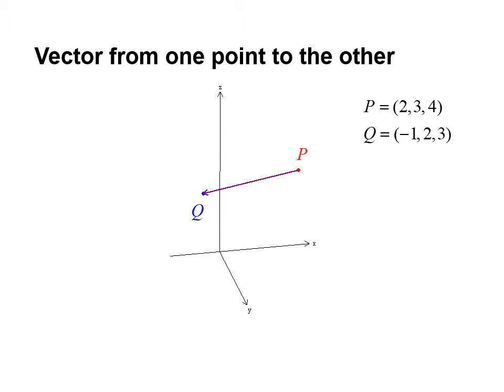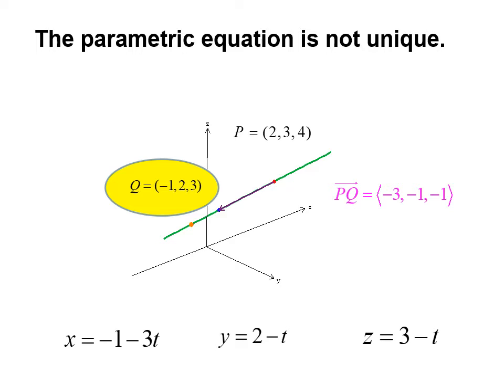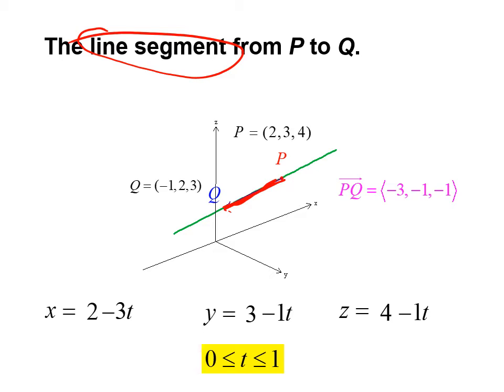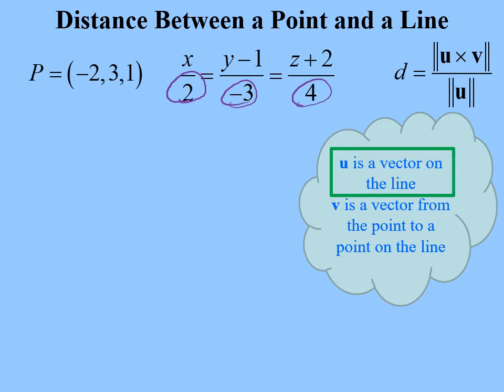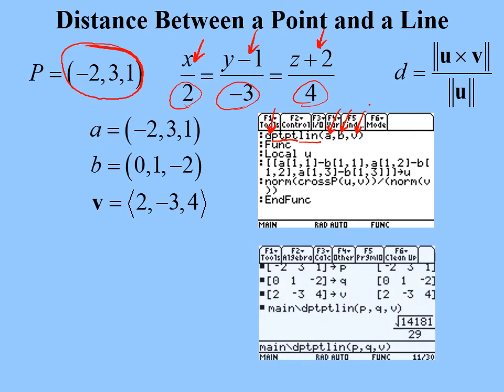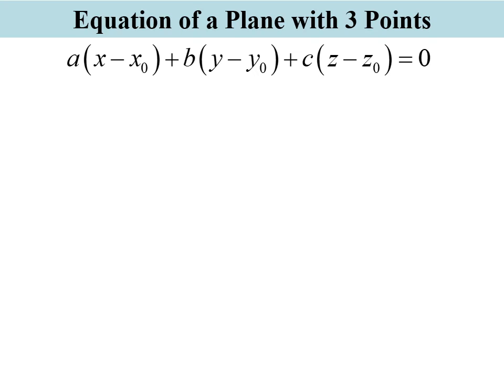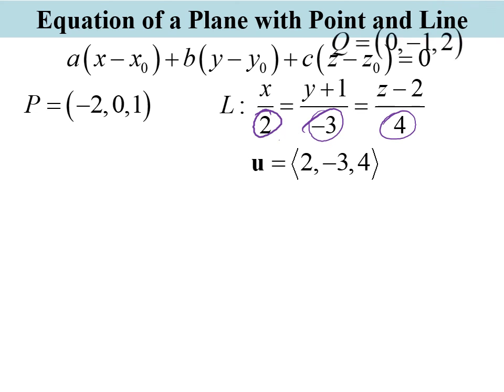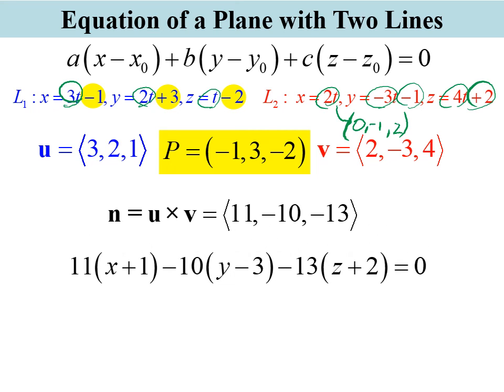2415Section2 5 Lines in Space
Calculus 3, Equations of lines and planes in space